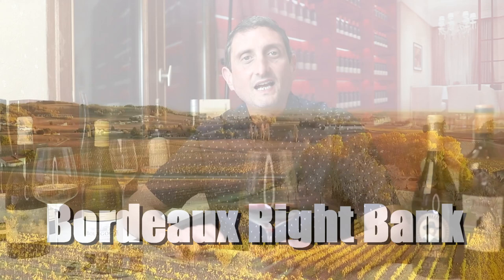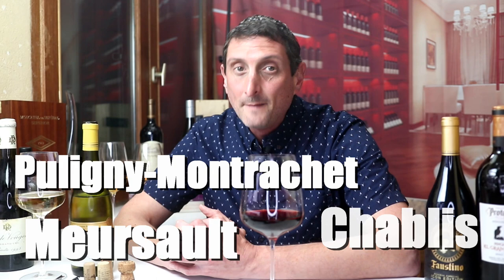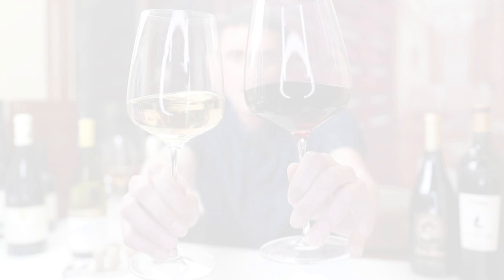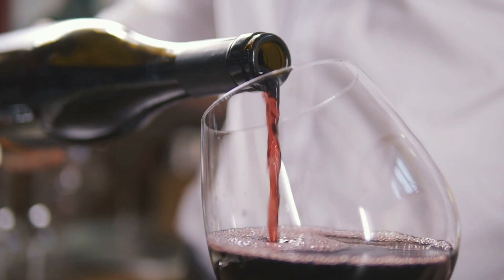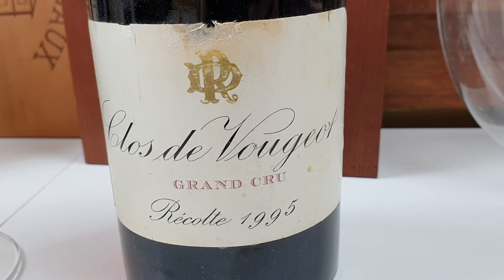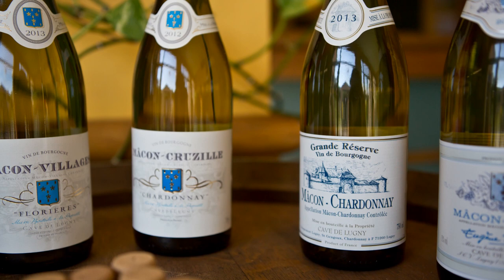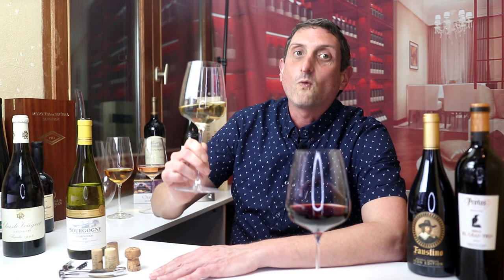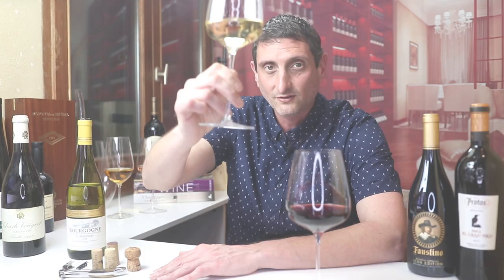10-Minute Guide to Burgundy | Fine Wines from Bourgogne Part.#1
After navigating around and learning about the different facets of the fine collectible wines from Bordeaux as we did over the previous episodes, let’s stay in France, move a few hundreds of miles but stay in fine and rare wines territory, and embark on a journey sailing the knowledge and wonders of Burgundy.
There are so many wonders at every corner of the region, in every village, with different styles, white wines, red wines, Chardonnay and Pinot Noirs with subtle differences in their expressions, that’s it’s going to take us about 6 episodes to cover it all. But it should be a lot of fun. We’re going to be looking at the variations of Chardonnay like Chablis versus Meursault or Publigny Montrachet, how a Pommard is different from a Gevrey-Chambertin, some of the iconic producers like Romanée-Conti or Leroy so this is going to be a fascinating voyage.